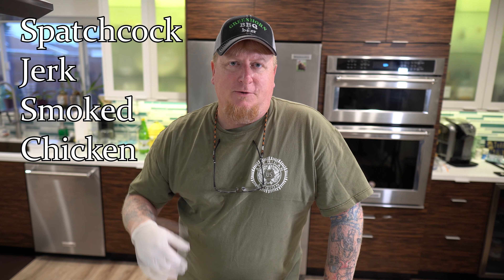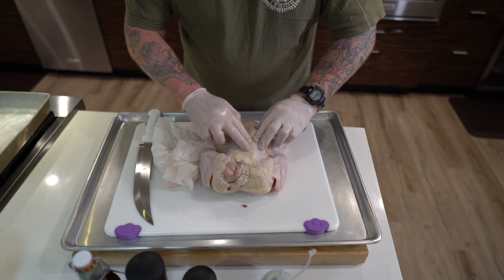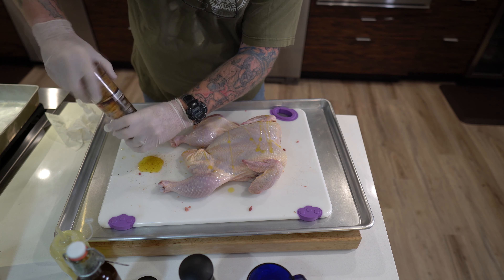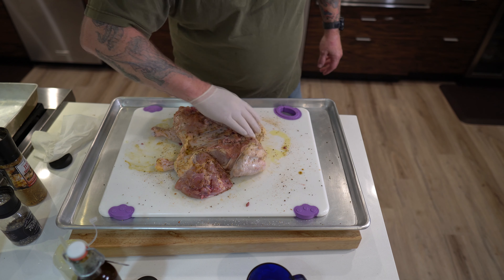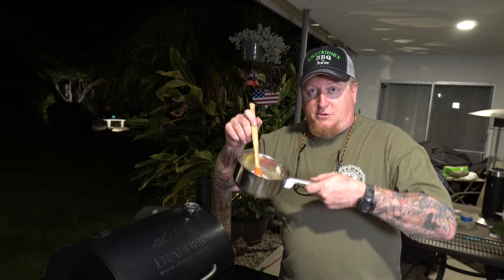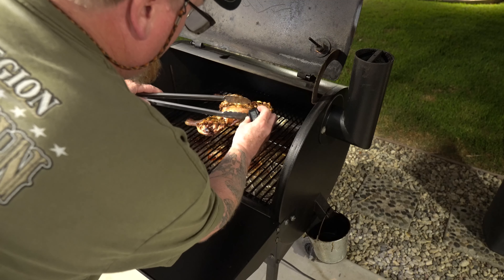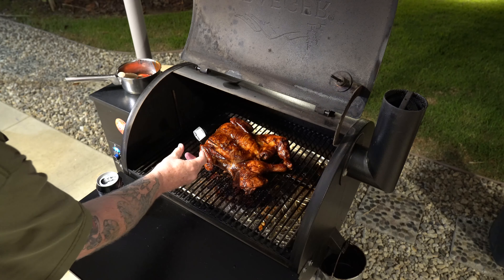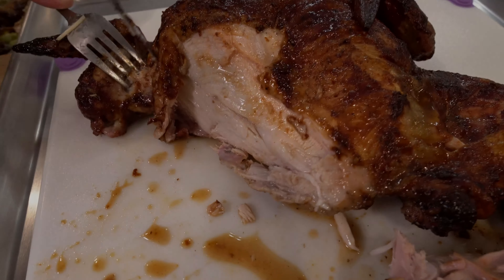Dang Good Spatchcock Jerk Smoked Chicken on the Traeger Pellet Smoker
I've never done a spatchcock jerk smoked chicken before, it just seemed such a hassle cutting out the spine and messing with all that junk. I could have just as easily asked the butcher to do it like normal folks. Well, then that wouldn't make this Jerk Chicken spatchcocked and smoked on the Traeger Pellet Grill to perfection. We used a jerk seasoning, pepper, and a spicy garlic seasoning plus avocado oil to make it all stick. While it smoked on the traeger it got a healthy painting of a garlic herb butter and oil bath. Toward the end we painted it with our favorite BBQ sauce. When the breast meat showed 170 internal temp it was time to eat!  We hope you enjoy this video tutorial and share it with all your friends! Cheers!

Items used in this video:
Dean Jacob's Jumbo, Chef Size Grinder - Jerk Seasoning
Dean Jacobs Grinder Spicy Garlic , 7.4-Ounce
Morton Black Peppercorn Grinder
Traeger Pro Series Smoker
Dexter Knife
Sweet Baby Rays BBQ sauce
Weber insta read thermometer